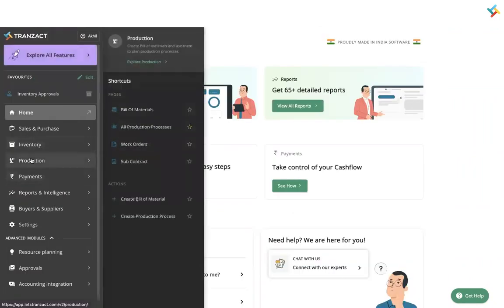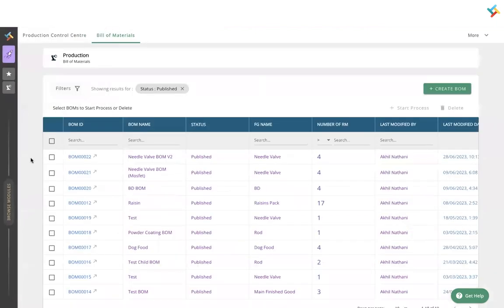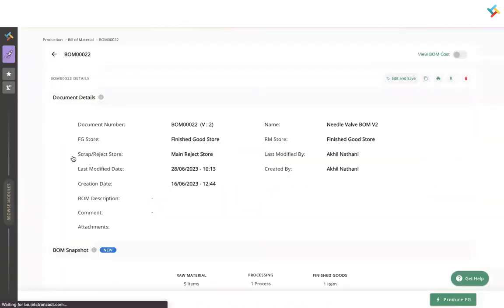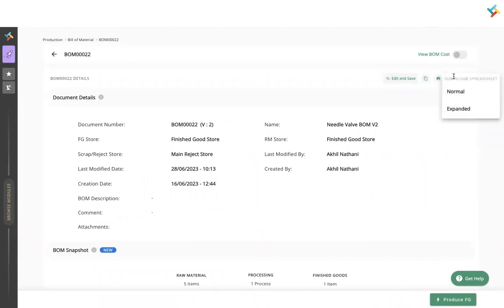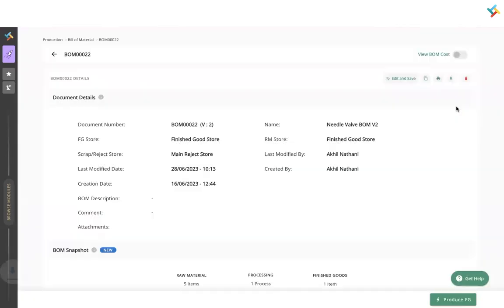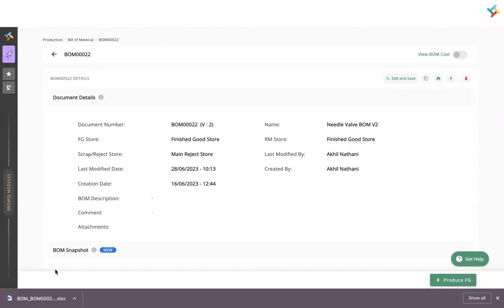How to Download BOM on TranZact?